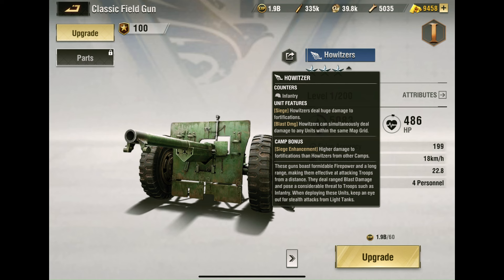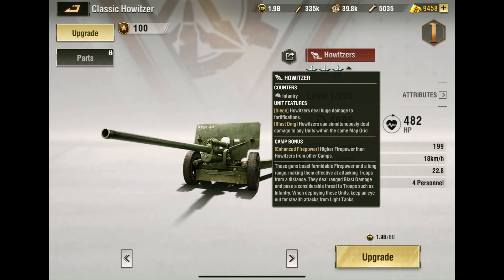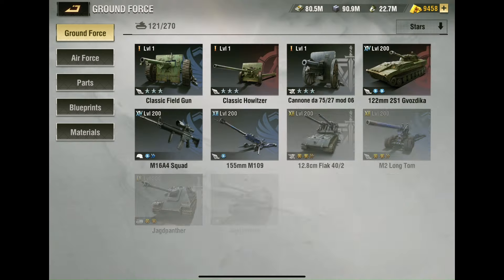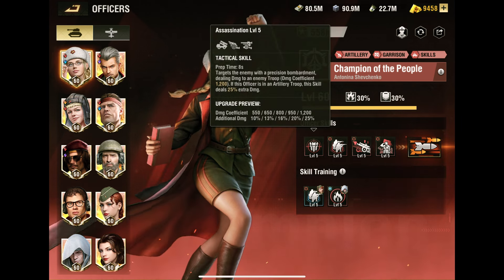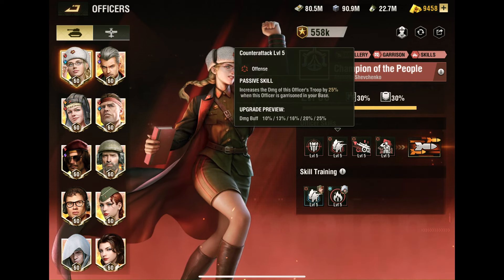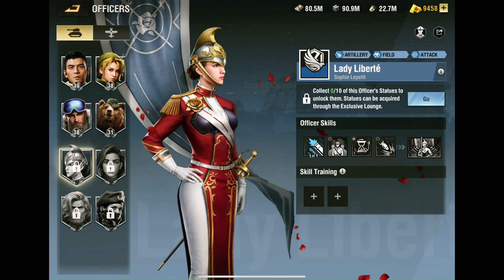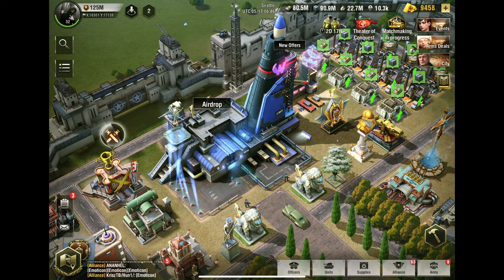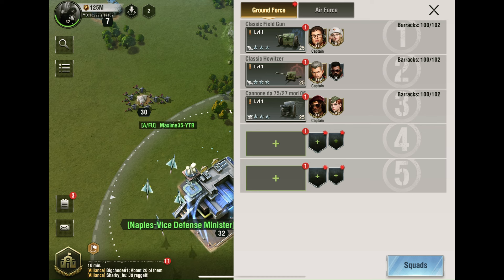#2 WARPATH GUIDE - ARTY